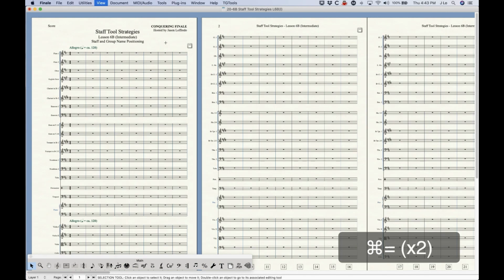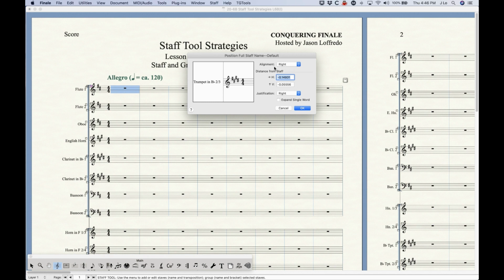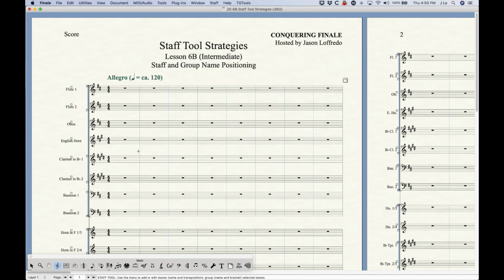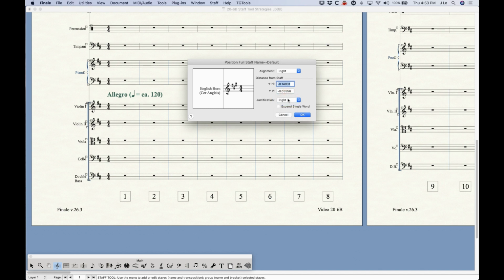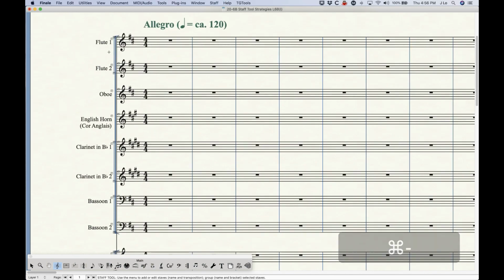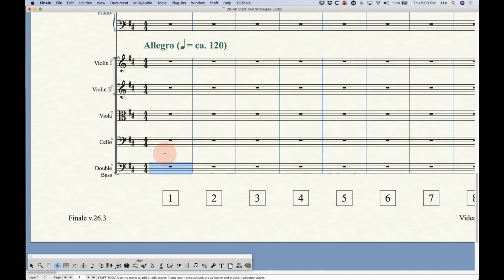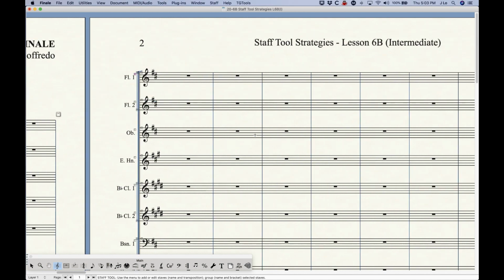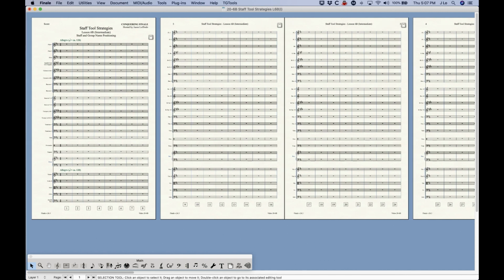20-6B Staff and Group Name Positioning (Intermediate)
Staff and Group Names have a set of default positions that can be changed globally rather easily if you know where to look. Names can be Left, Right or Centered aligned, and the precise position of the names relative to the staff can be set as well. There are also settings for how names with multiple lines get justified. In addition, any given Staff Name or Group Name position can be set independently for that Staff or Group. And Staff Styles can even be used to change the position of a Staff Name position on a single system if you need to. There are a lot of options when it comes to Staff and Group Name positioning but hopefully, this video will take some of the mystery out of it.
Finale V26.3